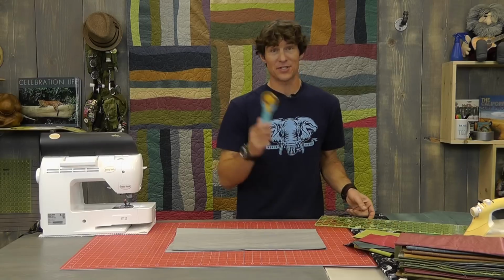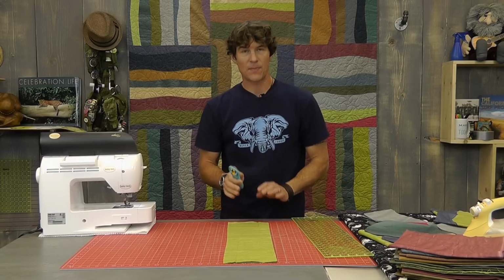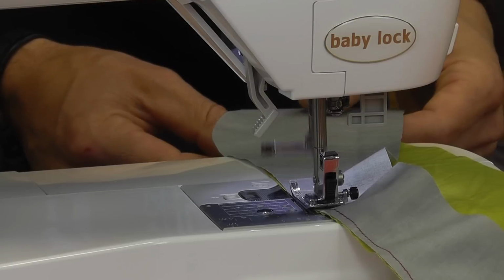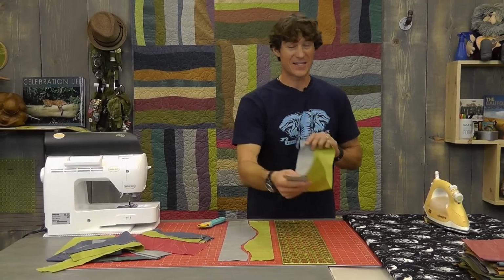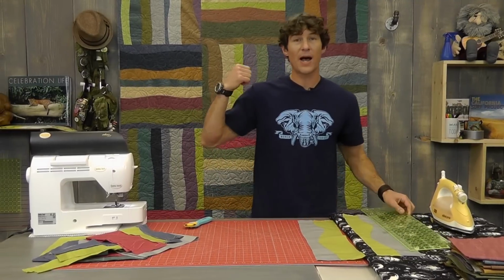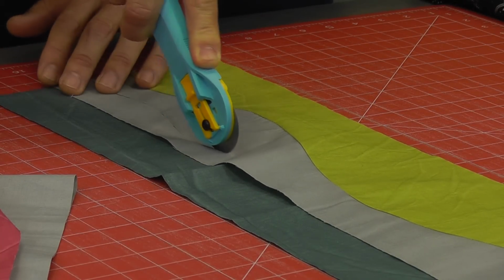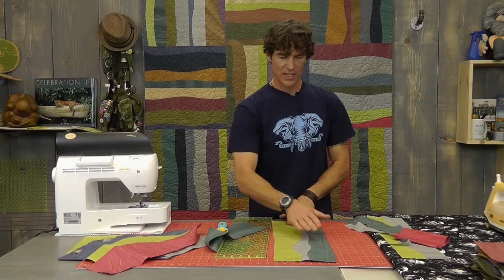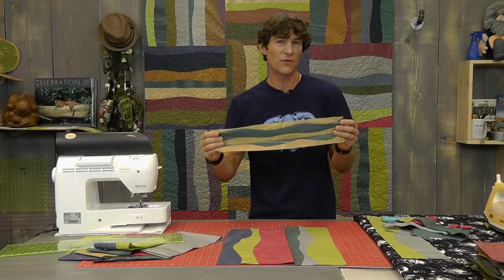Quilts with Curves: Curved Piecing with Rob Appell of Man Sewing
- Quilts with Curves: Quilting Tutorial with Rob Appell of Man Sewing. Rob teaches us a simple, cool technique to quilt curves.

- Get all of the supplies and materials for this quilt here

Or check out the entire MSQC website here!